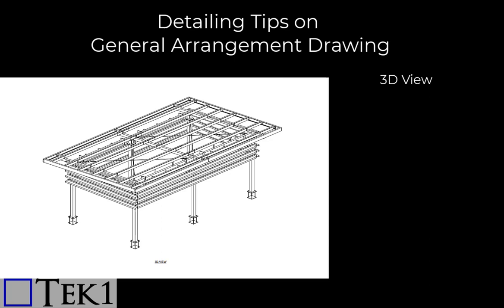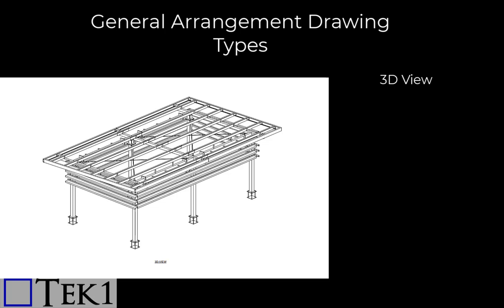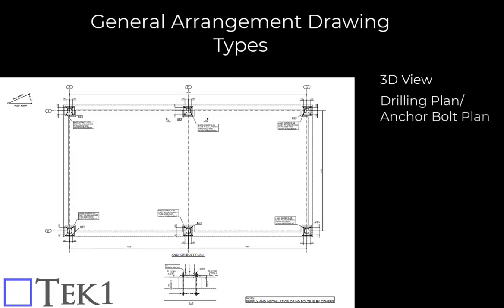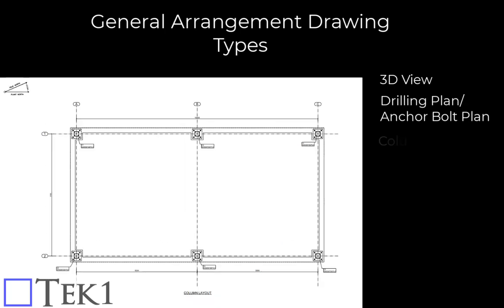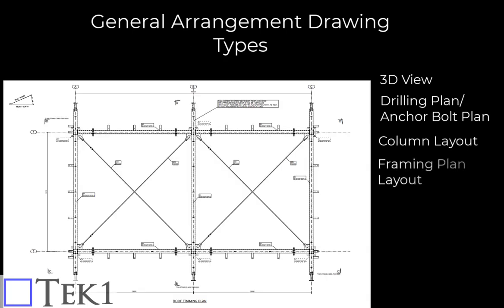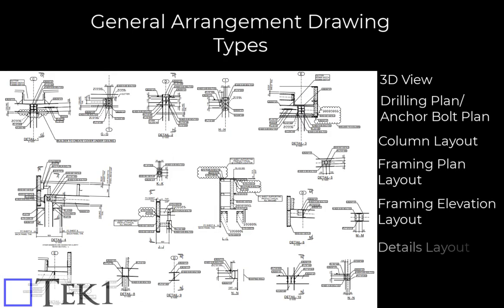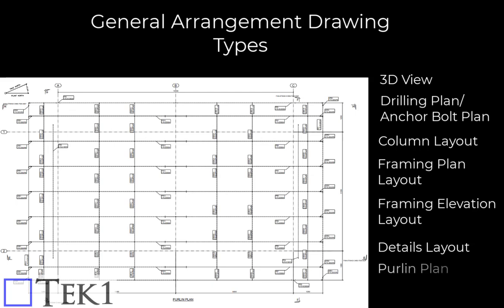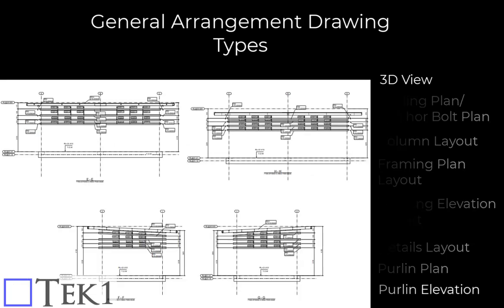Detailing Tips in General Arrangement Drawing